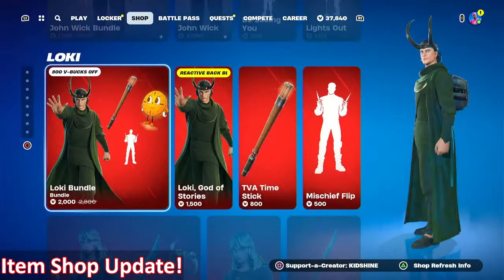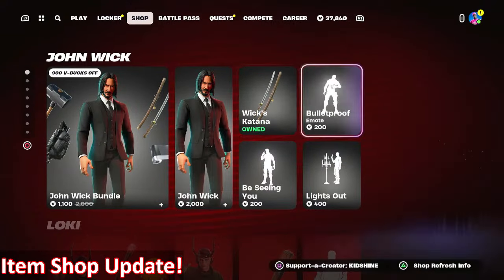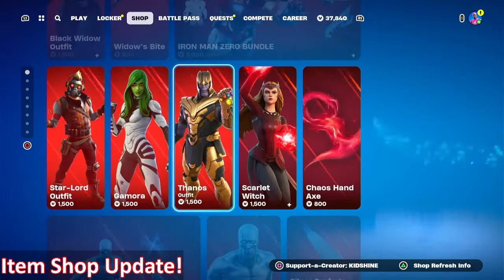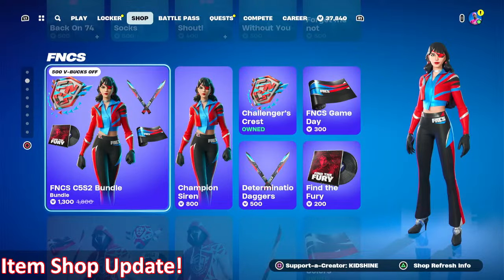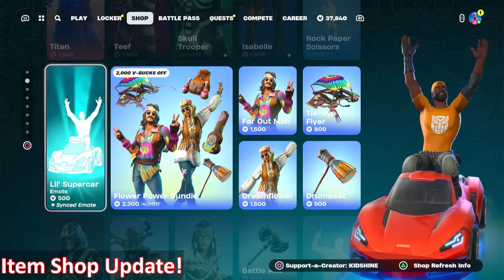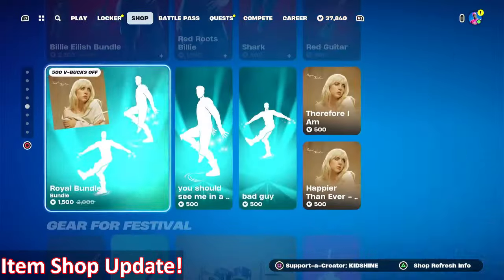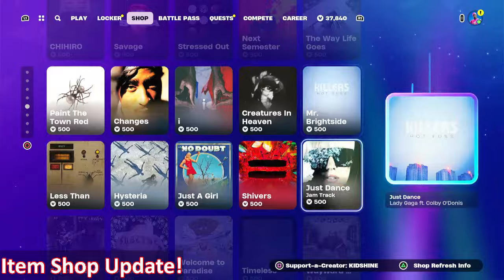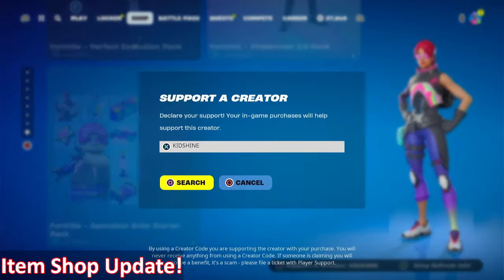Fortnite Item Shop Update! 🔥 May 18, 2024 💔 NEW Item Shop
Fortnite Item Shop May 18, 2024 -

- Wall of Fame OG's🏆-
   ☆Past Winners☆